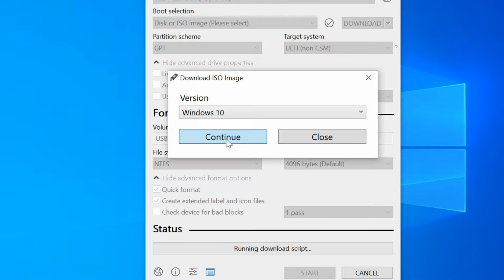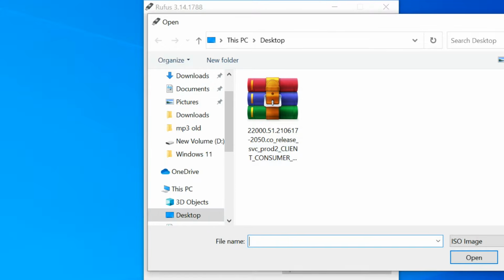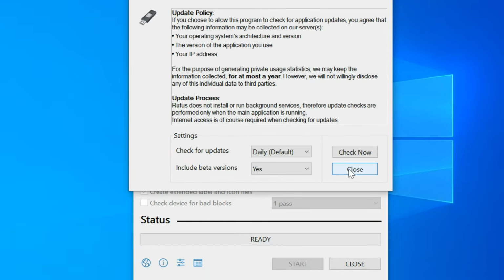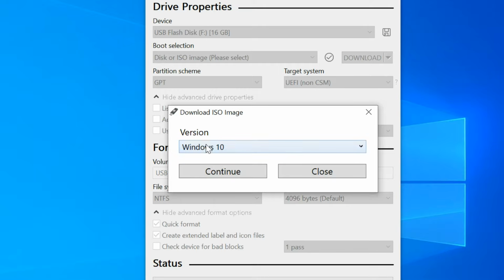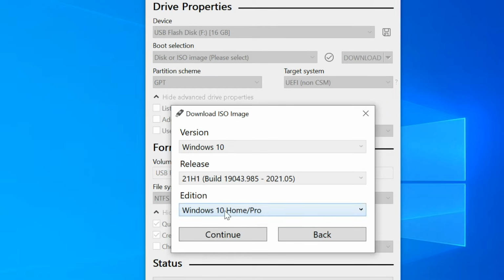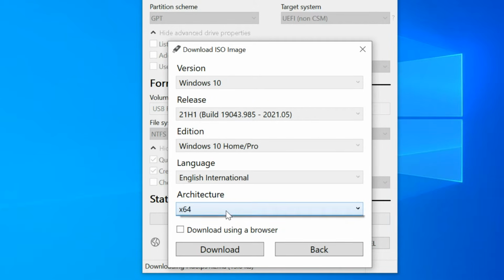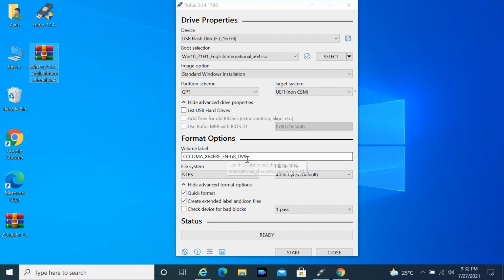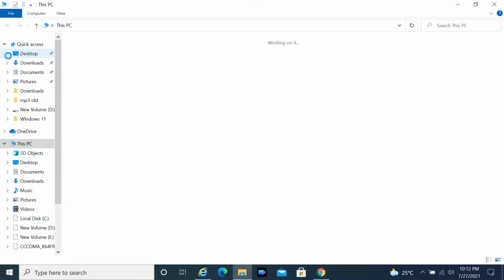How To Use Rufus To Download Windows 10 Official ISO (Any Version)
How To Use Rufus To Download Windows 10 Official ISO of Any Version.
How to Download Latest Windows 10 ISO Image file and create bootable disk using Rufus tool || very easy method .